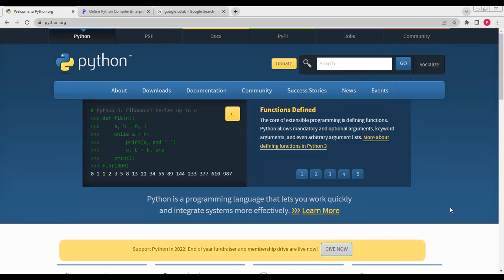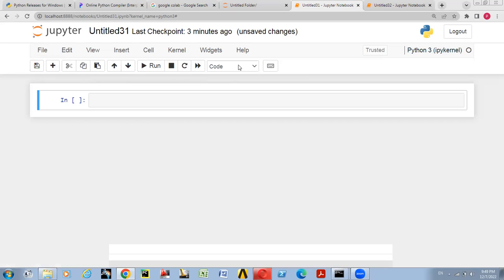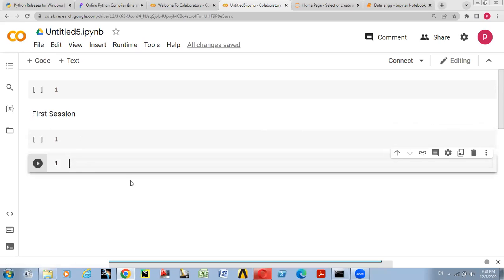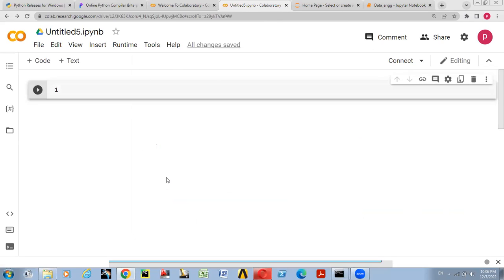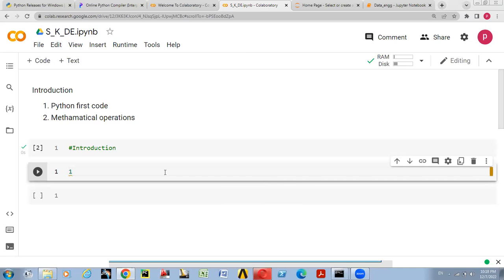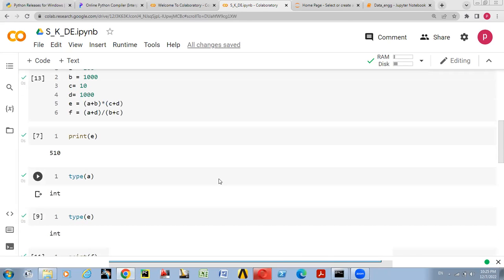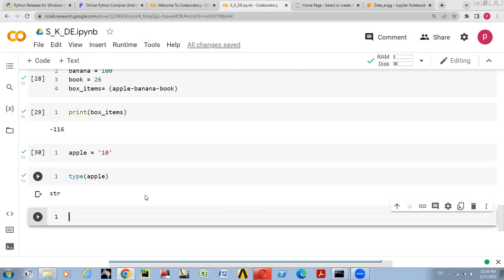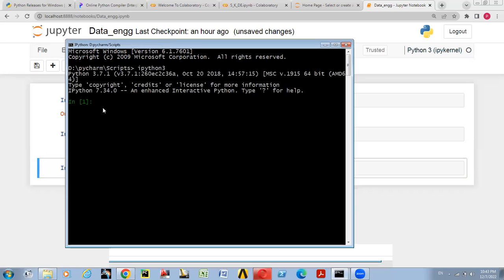Python for Data Engineers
Hello Everyone,
This is an introduction to becoming a dataengineer. After watching this video you will learn
how to installpython
how to use
how to use
Introduction to python
Introduction to pythondatatypes
How to create strings in python.

I tried to keep it simple like i do in every video, so that a non engineering person can also find it useful.

The Education is essential, but without skills, qualifications are waste. So develop new skills and Share with everyone. @Piyushkant07